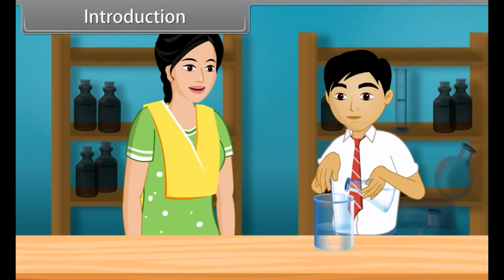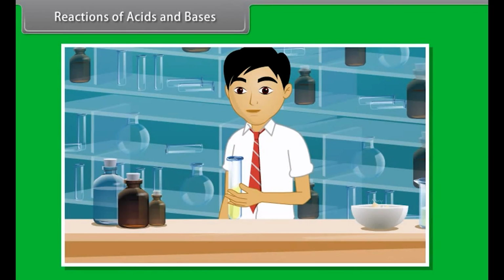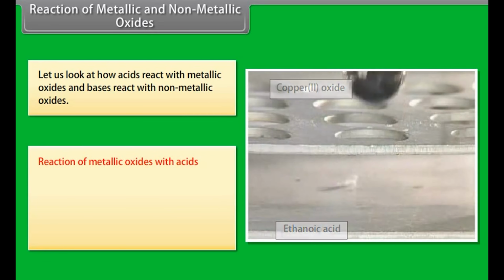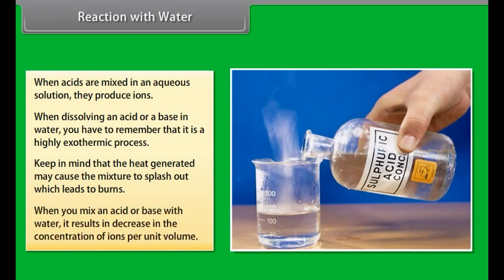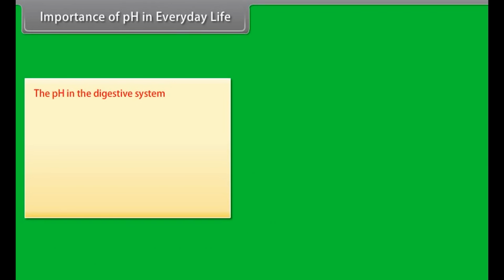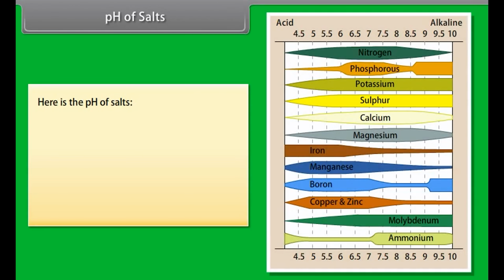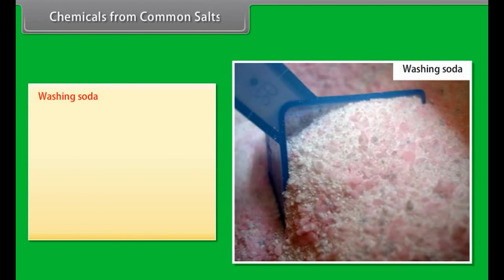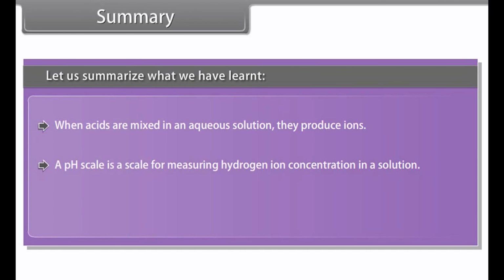Class 10. Science Acids Bases and Salts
1. Acids:
Definition: Substances that release hydrogen ions (H⁺) when dissolved in water.
Properties:
Sour taste.
Turn blue litmus paper red.
React with metals to produce hydrogen gas.
React with metal carbonates and bicarbonates to release carbon dioxide gas.
Examples: Hydrochloric acid (HCl), sulfuric acid (H₂SO₄), acetic acid (CH₃COOH).
2. Bases:
Definition: Substances that release hydroxide ions (OH⁻) when dissolved in water.
Properties:
Bitter taste and slippery feel.
Turn red litmus paper blue.
React with acids to form salt and water (neutralization reaction).
Can react with certain metals like zinc to produce hydrogen gas.
Examples: Sodium hydroxide (NaOH), potassium hydroxide (KOH), calcium hydroxide [Ca(OH)₂].
3. Salts:
Definition: Ionic compounds formed from the neutralization reaction between an acid and a base.
Properties:
Generally neutral, with a pH around 7.
Can be soluble or insoluble in water.
Have various tastes and appearances.
Examples: Sodium chloride (NaCl), potassium nitrate (KNO₃), calcium sulfate (CaSO₄).
4. Indicators:
Definition: Substances that change color in the presence of an acid or base, used to determine the acidic or basic nature of a solution.
Common Indicators:
Litmus: Turns red in acidic solutions and blue in basic solutions.
Phenolphthalein: Colorless in acidic solutions and pink in basic solutions.
Methyl Orange: Red in acidic solutions and yellow in basic solutions.
5. pH Scale:
Definition: A scale ranging from 0 to 14 that measures the hydrogen ion concentration in a solution, indicating its acidity or basicity.
6. Important Chemical Reactions:
Reaction of Acids with Metals:
Acid + Metal → Salt + Hydrogen gas
Example: Zn + 2HCl → ZnCl₂ + H₂↑
Reaction of Acids with Metal Carbonates and Bicarbonates:
Acid + Metal Carbonate/Bicarbonate → Salt + Water + Carbon Dioxide
Example: NaHCO₃ + HCl → NaCl + H₂O + CO₂↑
Neutralization Reaction:
Acid + Base → Salt + Water
Example: NaOH + HCl → NaCl + H₂O
7. Applications of pH in Everyday Life:
Soil pH: Affects plant growth; farmers use pH to determine soil suitability for crops.
Digestive System: Stomach maintains a low pH to aid digestion; antacids neutralize excess acid.
Tooth Decay: Bacteria produce acids lowering pH in the mouth, leading to tooth decay; toothpaste helps neutralize acids.